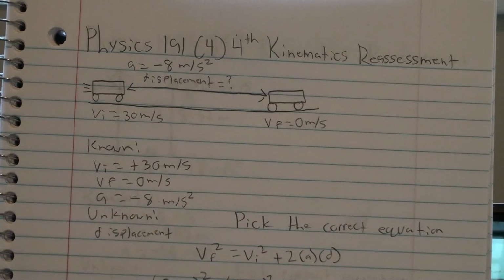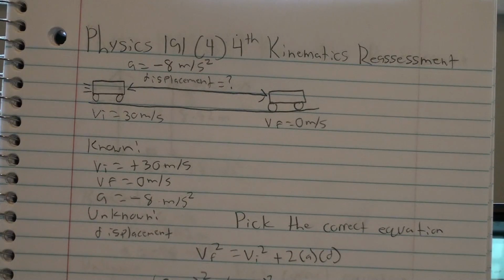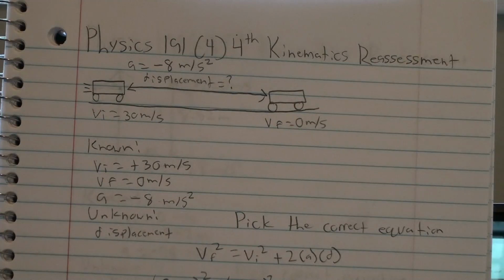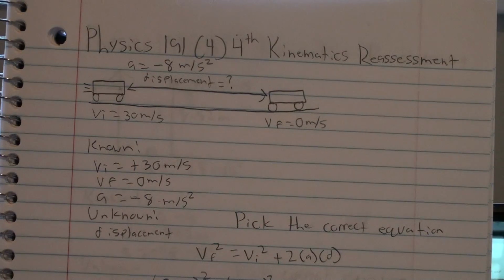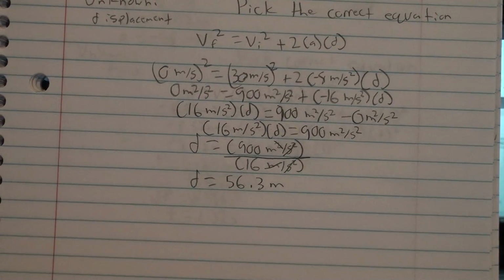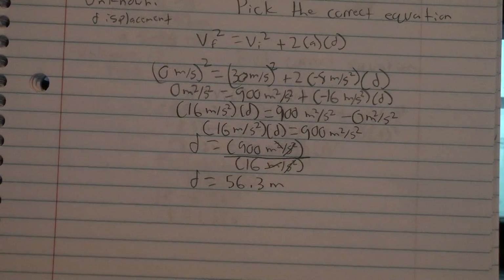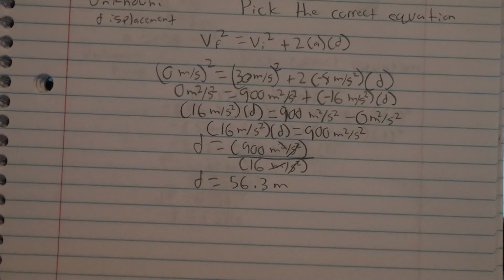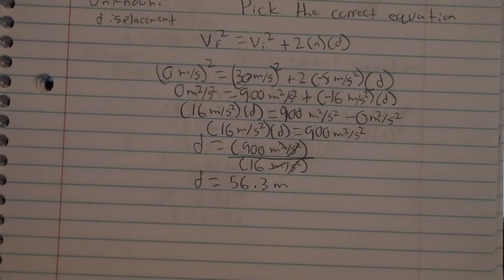Physics 191 (4) 4th Kinematics Reassessment